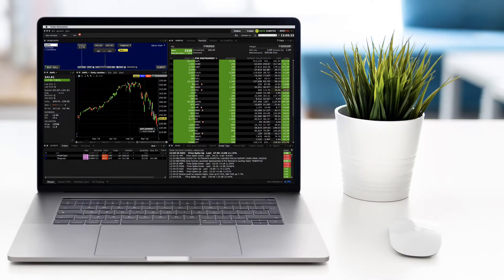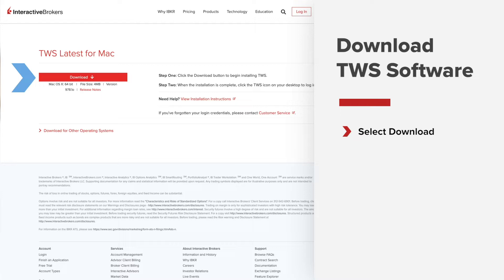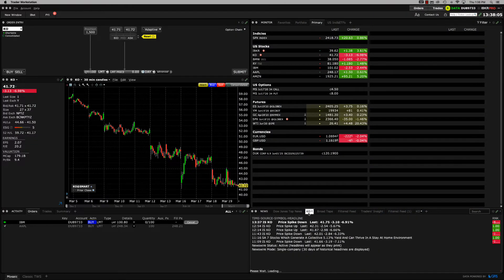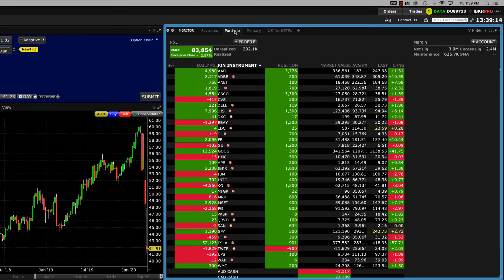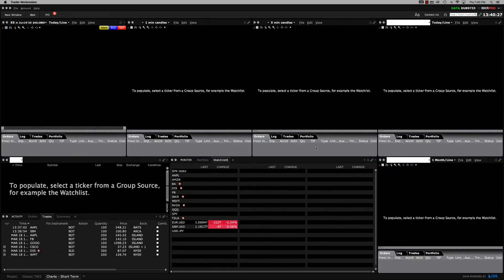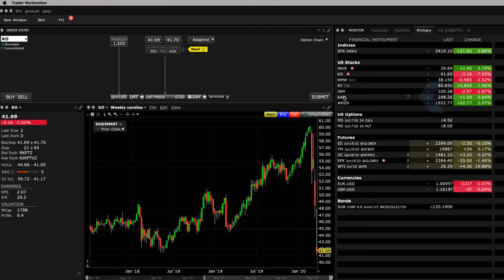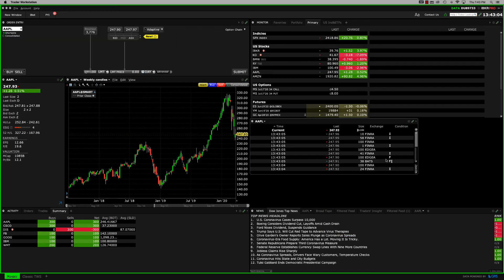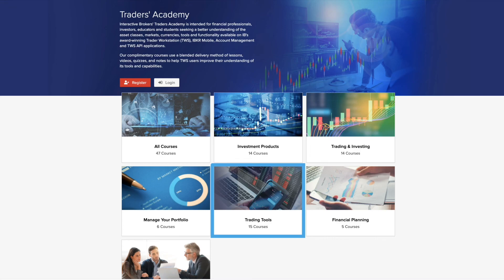Getting Started with TWS - TWS for Beginners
In this lesson, we aim to explain some top-level concepts to help you familiarize yourself with the Trader Workstation or TWS platform. To get started we are going to walk through these steps: download and set-up TWS, explore the Mosaic panels and show you how to customize the Mosaic layout.